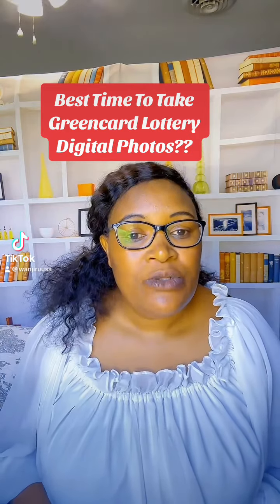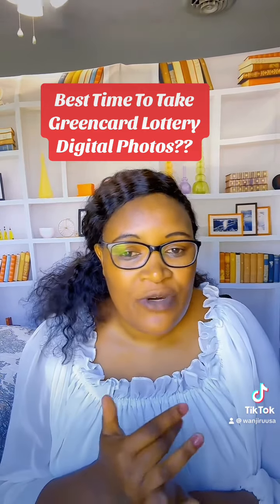Best Time To Take American DV Lottery Digital Photos